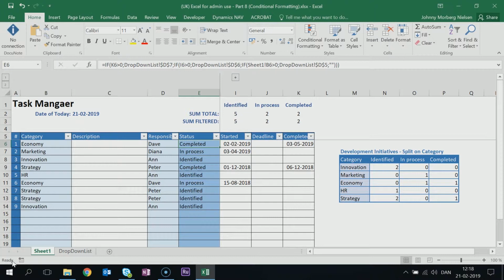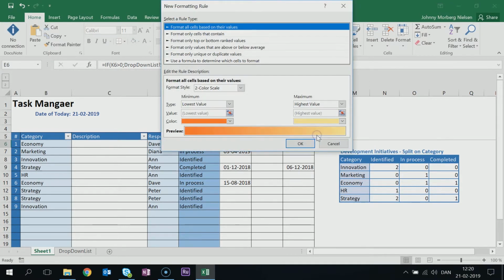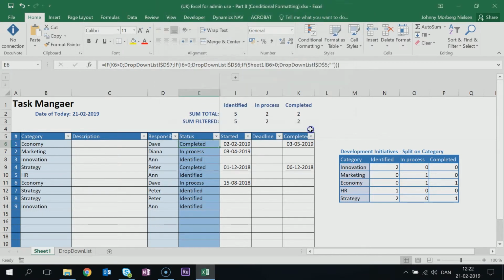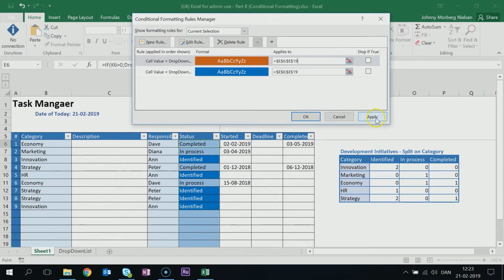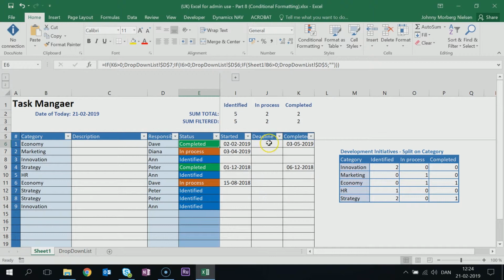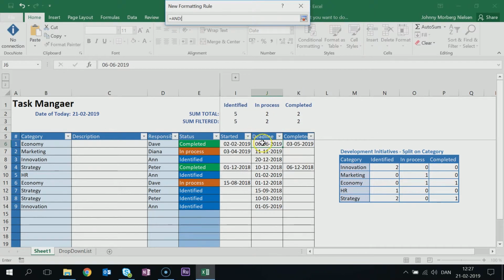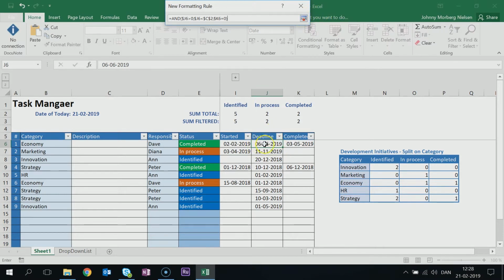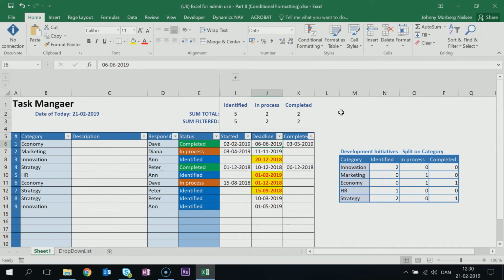(UK) Excel for admin use - Part 8 (Conditional Formatting)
In this video we focus on how to use the contitional formatting tool in Excel to help visualize key information in our administrative worksheet.

Br
Johnny